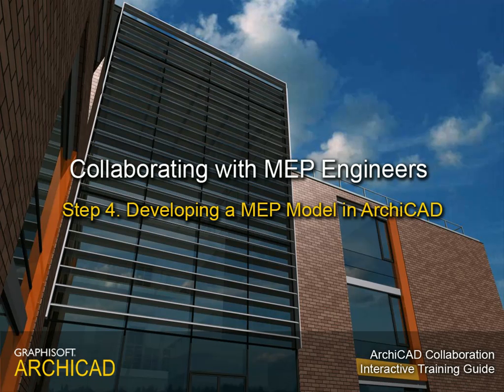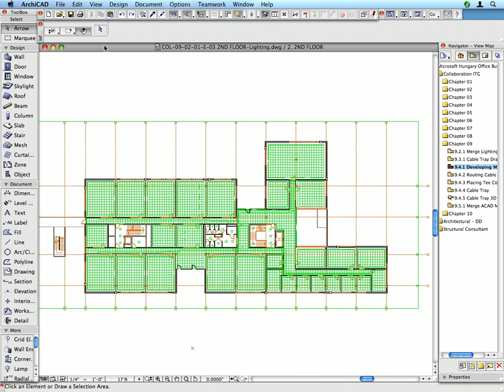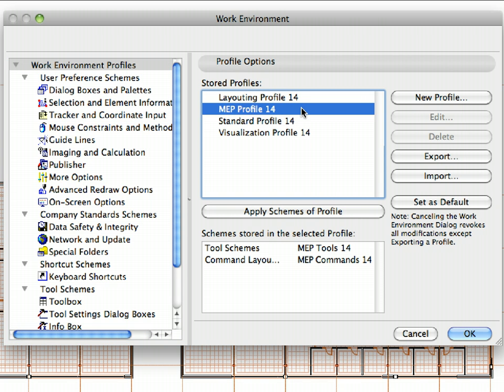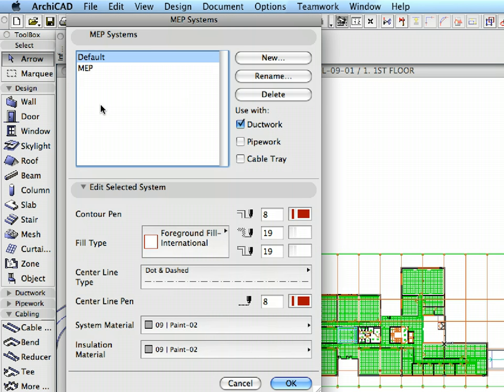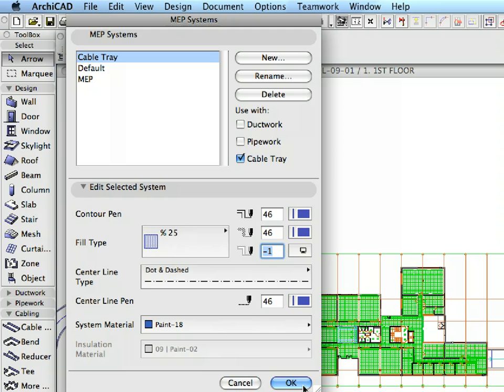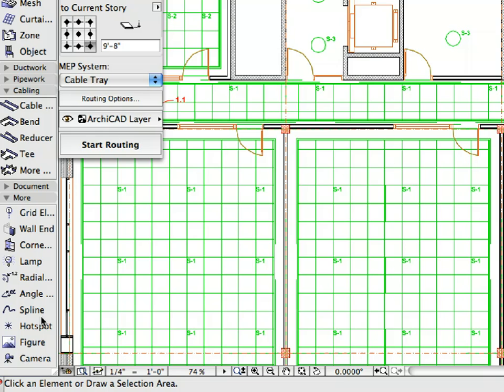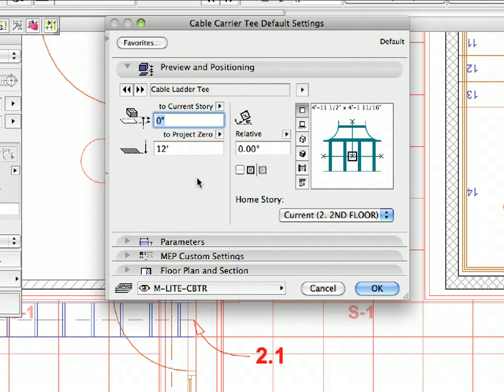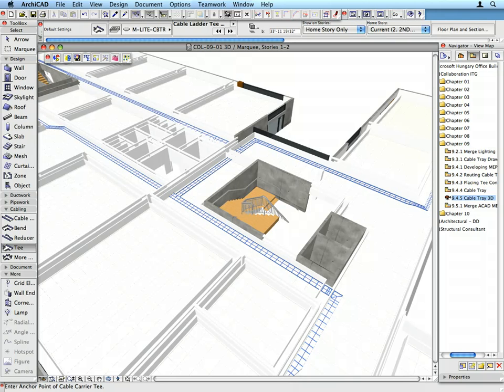ArchiCAD Collaboration Tutorial Part2 USA - 9-4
In this movie: Collaborating with MEP engineers - Developing an MEP model in ArchiCAD